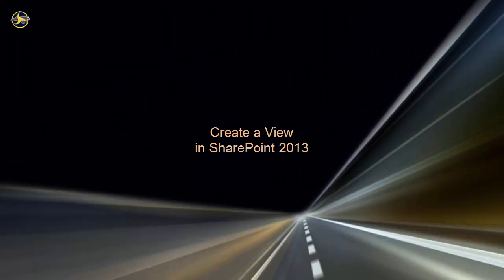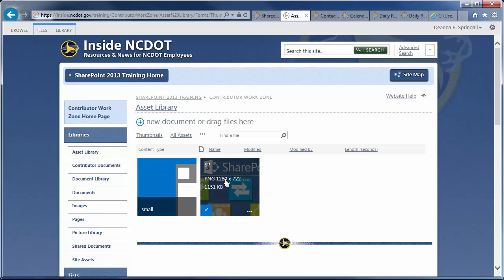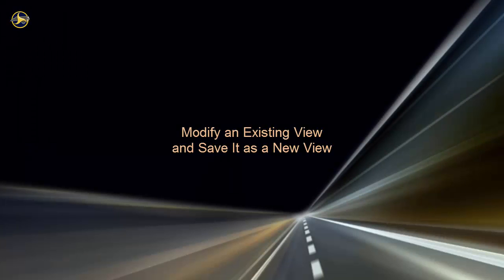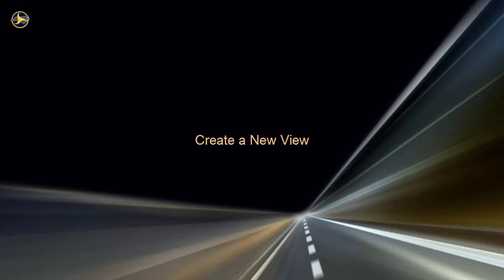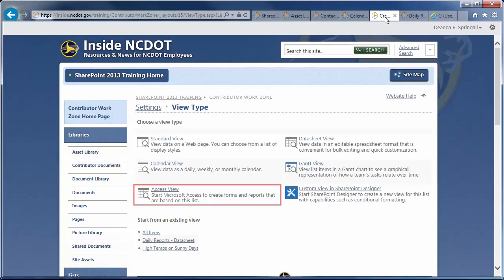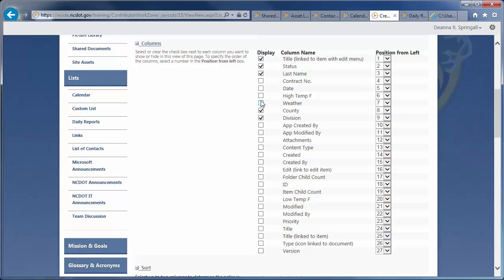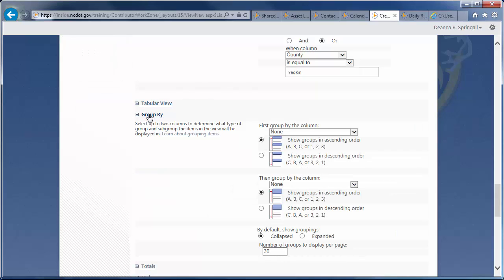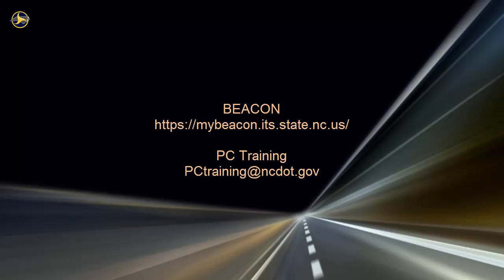Create a View in SharePoint 2013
Learn how to create views in SharePoint 2013